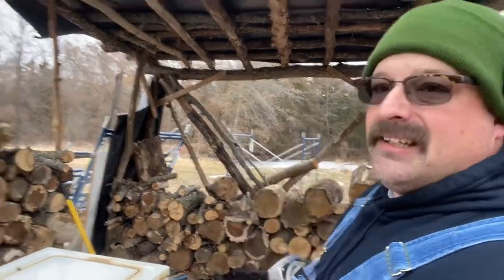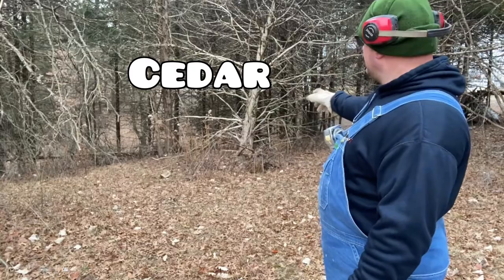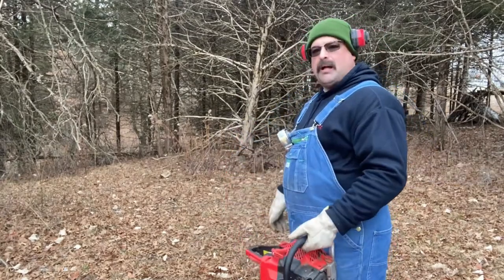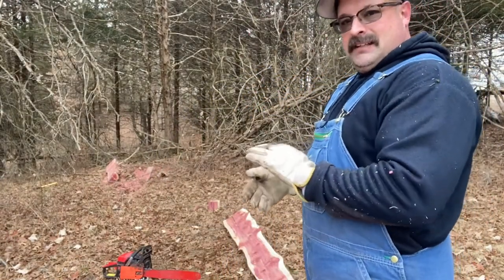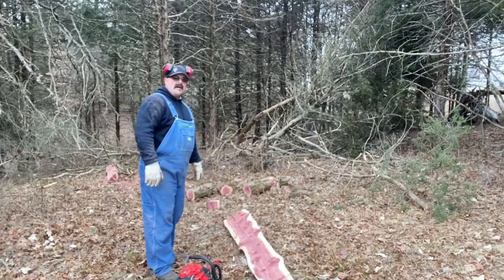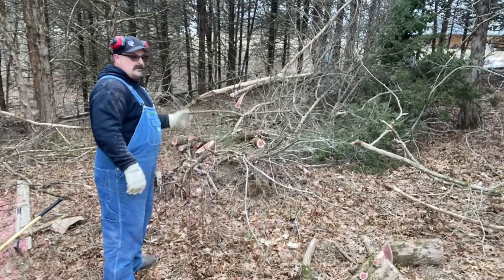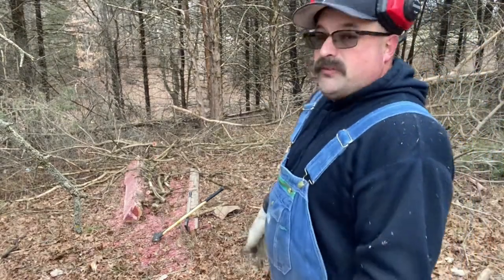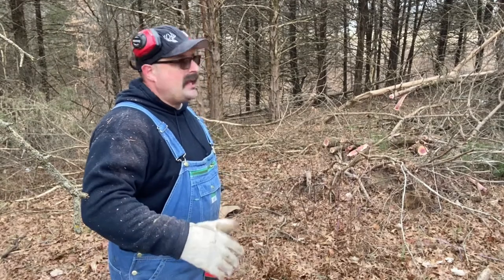Making planks for my woodshed. cheap chainsaw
Adding homemade Cedar planks to my wood shed. I needed wood for my woodstove and planks for the roof of my primitive woodshed also. I cut up a dead fall tree to use for my woodshed.